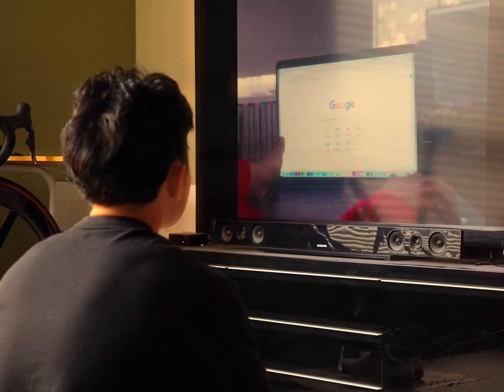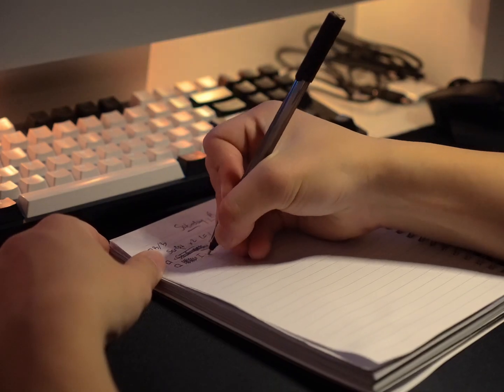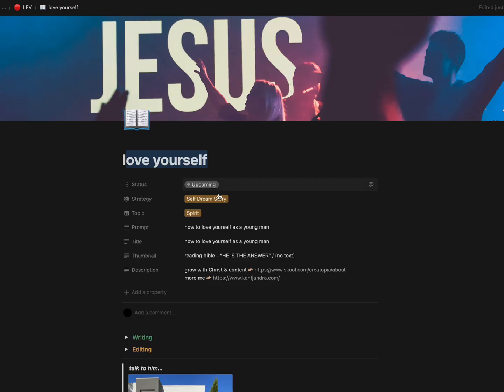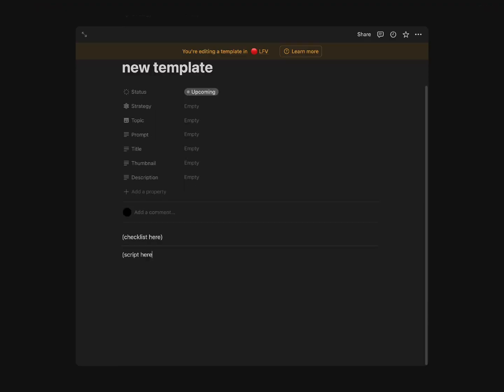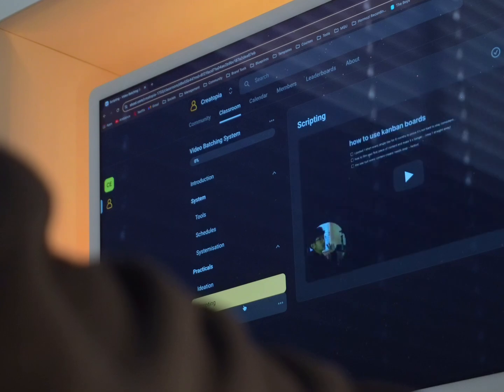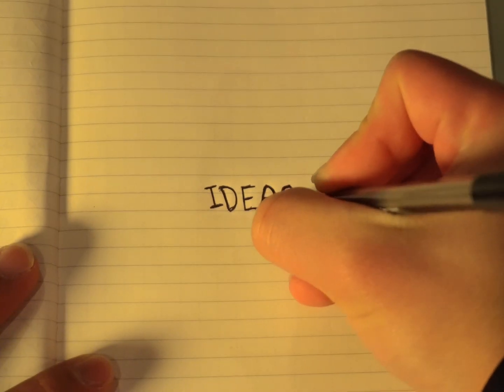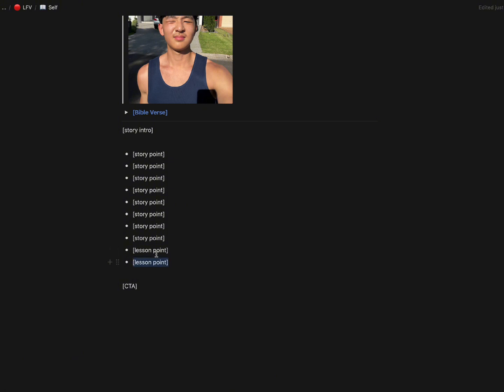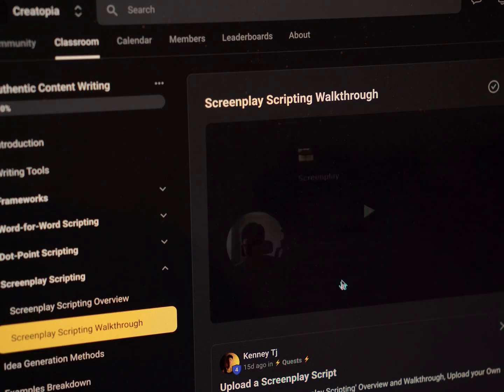how to script a week’s worth of youtube videos in under 3 hours.